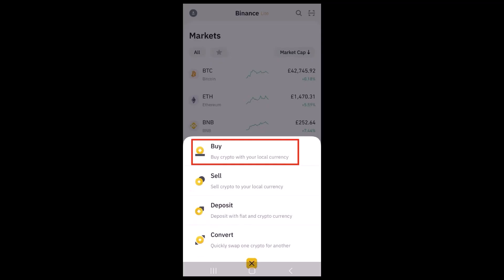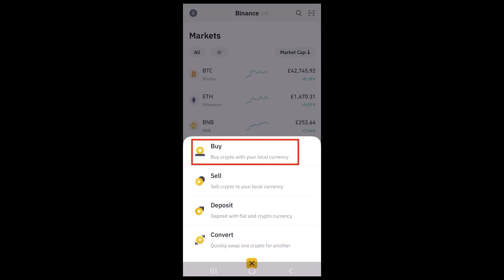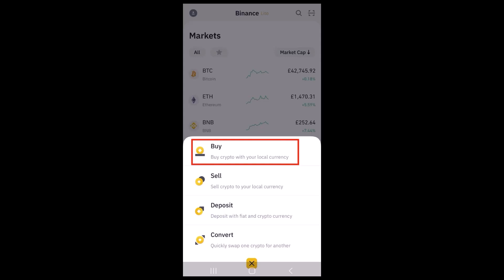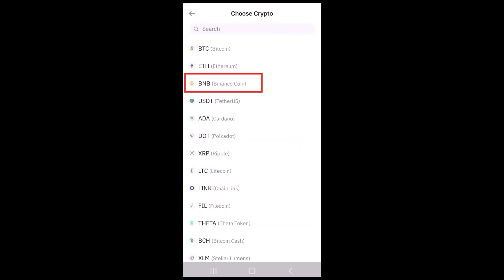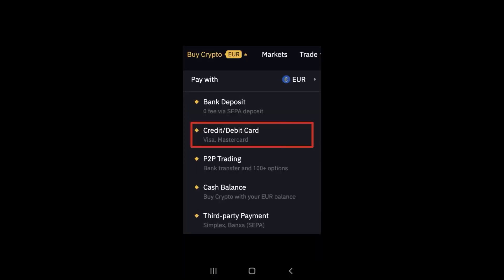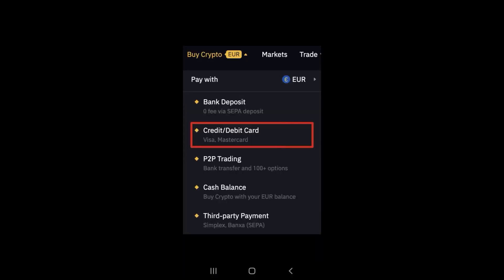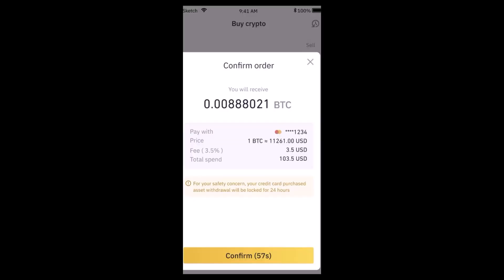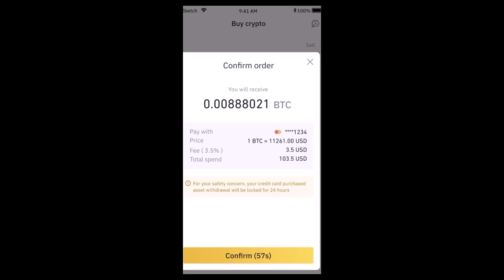Binance How To Buy Crypto - How To Buy Bitcoin on Binance App BTC ETH DOGE SHIB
This video guides you in an easy step-by-step process to buy crypto from Binance.

Follow these simple steps:
1) Login into your account.
3) Now select the crypto with different fiat currencies.
4) Next select the preferred payment method.
5) Follow the instructions and enter your card information.
That's all.